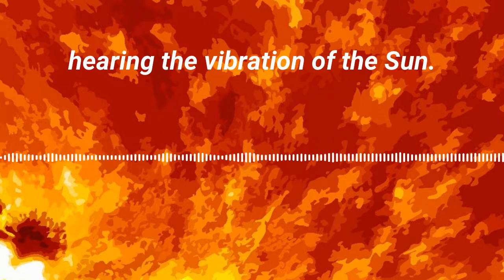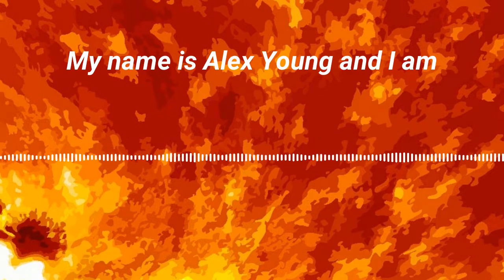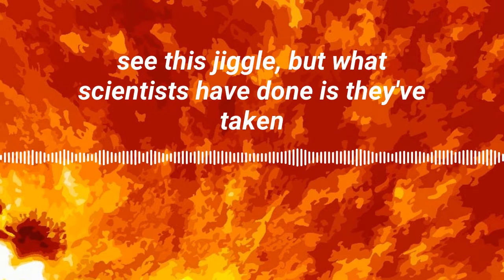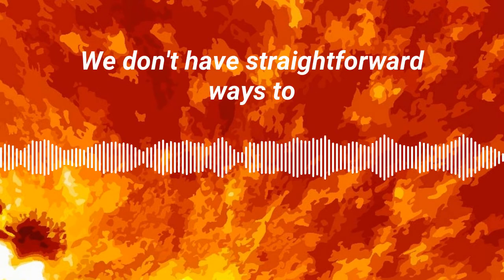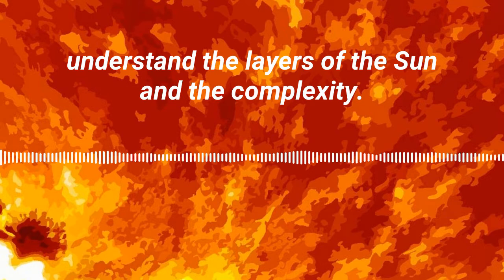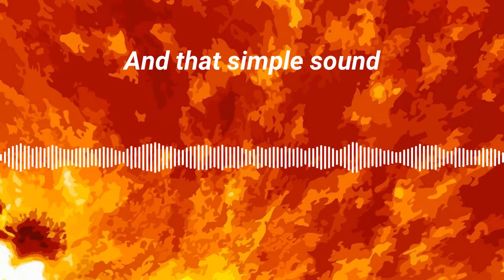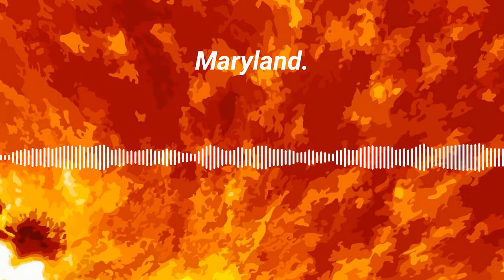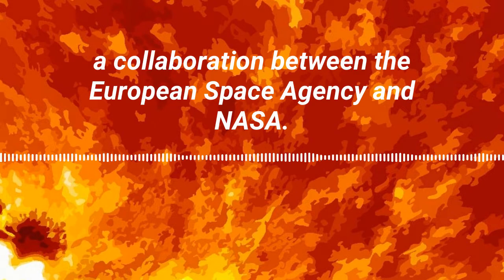Sounds of the Sun (Low Frequency) from NASA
NASA heliophysicist Alex Young explains how sound connects us with the Sun and all other stars. This piece features low frequency sounds of the Sun. For the best listening experience, use headphones.

Credit: NASA's Goddard Space Flight Center
Micheala Sosby (NASA/GSFC): Lead Producer
Katie Atkinson (GSFC Interns): Lead Producer
C. Alex Young (NASA/GSFC): Narrator
Aaron E. Lepsch (ADNET Systems Inc.): Technical Support

This video is public domain and along with other supporting materials can be downloaded from the Scientific Visualization Studio

Rebel State Sovereign
P.O.Box 30806
Myrtle Beach, South Carolina 29588

The Sun is the star at the center of the Solar System. It is a nearly perfect sphere of hot plasma,[14][15] with internal convective motion that generates a magnetic field via a dynamo process.[16] It is by far the most important source of energy for life on Earth. Its diameter is about 1.39 million kilometers, i.e. 109 times that of Earth, and its mass is about 330,000 times that of Earth, accounting for about 99.86% of the total mass of the Solar System.[17] About three quarters of the Sun's mass consists of hydrogen (~73%); the rest is mostly helium (~25%), with much smaller quantities of heavier elements, including oxygen, carbon, neon, and iron.[18]

The Sun is a G-type main-sequence star (G2V) based on its spectral class. As such, it is informally and not completely accurately referred to as a yellow dwarf (its light is closer to white than yellow). It formed approximately 4.6 billion[a][10][19] years ago from the gravitational collapse of matter within a region of a large molecular cloud. Most of this matter gathered in the center, whereas the rest flattened into an orbiting disk that became the Solar System. The central mass became so hot and dense that it eventually initiated nuclear fusion in its core. It is thought that almost all stars form by this process.